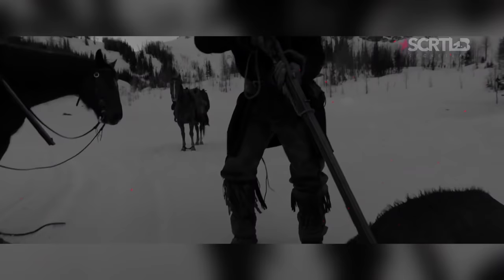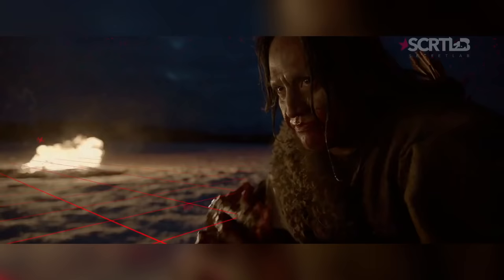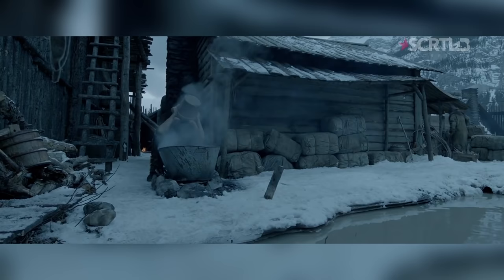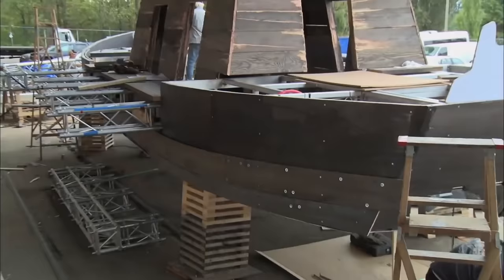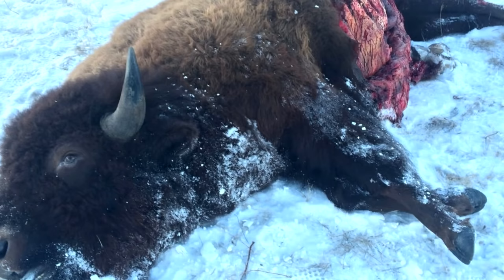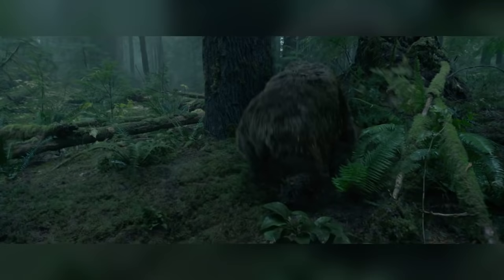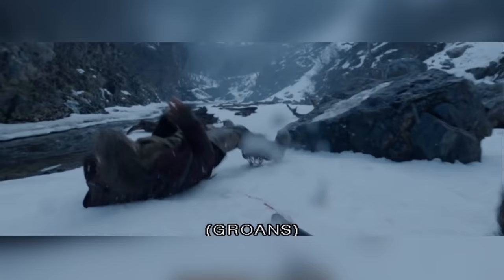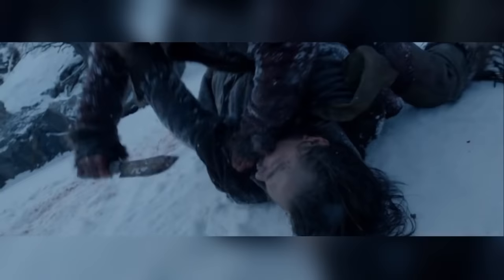Deep Dive into the VFX Behind "The Revenant" / Before & After CGI Breakdown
The Revenant tells the story of a fur trapper that is mauled by a bear and then robbed and left to die by his companions, but he survives, and proceeds to trek 200 miles to exact his revenge. Most people think that The Revenant was mostly shot "In Camera", and this is not surprising, considering that's how the movie was promoted. But the truth is, that The Revenant had a huge amount of VFX work done. The irony of this being that the VFX were done so well, that they could claim they didn't exist. Industrial Light and Magic and GradientFX were lead VFX houses on this film, with MPC and Cinesite stitching shots together and providing the battle scenes at the start and the end of the film.

ShapeShifter
Secret lab is GradientFX's sister company and focuses mainly on Feature films and research and development, and they were responsible for over 30 minutes of footage.
Their work involved the creation of dozens of CG arrows, various CG snow effects including blizzard simulations, the addition of trees and snow to the original plates, as well as object removal and clean-up work. but perhaps their most impressive work on this film, is the least talked about.
For a man who had been abandoned in the wilderness with no food, DiCaprio's body just wasn't thin enough, Secret lab overcame this by using a proprietary tool they had been developing and using for over 8 years. This tool is called the "Shapeshifter" and was originally used in the films "Cloud Atlas" and "The Host" for changing eye colors, by tracking the eye and adding a 3D iris, but it has since evolved. The tool is now capable of analyzing the motion of a face or body part, how it moves and stretches, to create metadata in 3D, basically creating a "Motion Capture" using the actual source camera footage. Artists can then access this in Maya, adjust and reshape one frame and it recalculates back, using the footage, and reshapes the body part. any change made to that frame will be inherent throughout the whole shot.

Battle Sequence
MPC was tasked with the opening battle sequence. For this sequence the director wanted one continuously running Photo real "Real-time" sequence.
This meant that the majority of plates had to be shot under similar lighting conditions to avoid continuity issues, they achieved this by only shooting the plates during the "Magic Hour" and so the shot had to be filmed over a period of two weeks, very carefully choreographed and shot with multiple cameras.
MPC then had to take all these shots and seamlessly stitch them together.
Using a combination of techniques such as retiming parts of a plate, rebuilding sections of the image with other takes of the action and with a 2.5D projection onto a model. MPC managed to reduced the initial over 100 shots down to 39 extended shots.

CG Animals
ILM did a huge amount of CG animals, the Elk, the Buffalo, the Wolves, and the birds were all CG. The horse was a combination of real, mechanical and CG and the Bear and cubs were 100% CG too.
In order to ensure the lighting of the CG animals was correct, animals were brought in on set and used as a lighting reference, and when shooting the scenes where the CG animals would appear, they shot lots of environment spheres, plates of skies in addition to standard gray and mirror balls.
The Bear fight scene was perhaps the most complicated scene in the film.
ILM were working on this scene with the idea that it had to be continuous, up-close and messy.
Using a video they found online of bear attacking a drunken man in a German zoo for reference they began to work with the stunt team on how to move Leo around and where to grab and pull him to simulate where a bear would bite him.
To create the Bear ILM took photos of Coola and Grinder, two grizzly bear at Vancouver's Grouse mountain wildlife sanctuary to use as reference.

Set Extensions
Cinesite delivered 138 shots which was approximately 38 minutes of film. Cinesite's work is spread all over the film and mainly consisted of creating fluids transitions between shots, and seamlessly stitching shots together to eliminate cuts, they also did set extensions, character animation, digital matte paintings, fluid and particle FX simulations, CG trees and cleaning and compositing.
One continuous sequence they did do was the end battle which was about 50 shots and was split between their Montreal team and their London team...